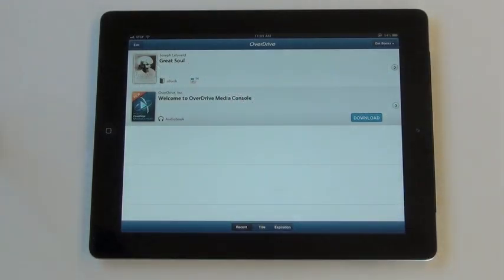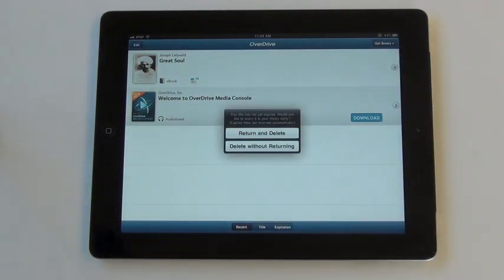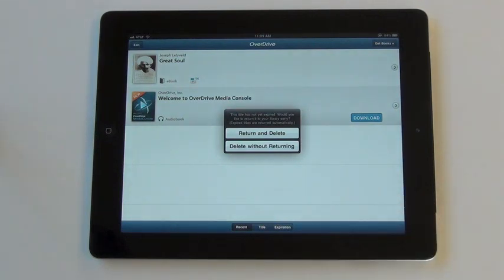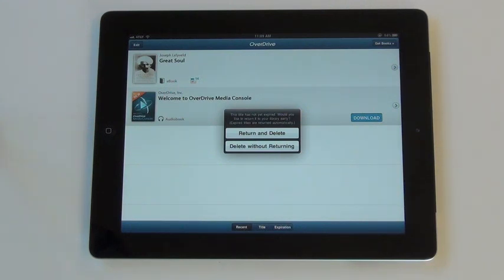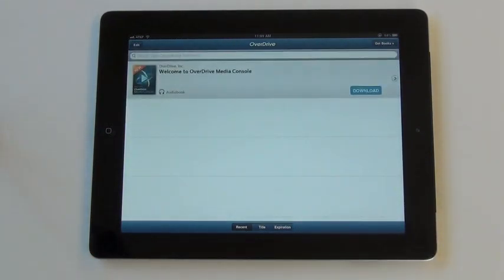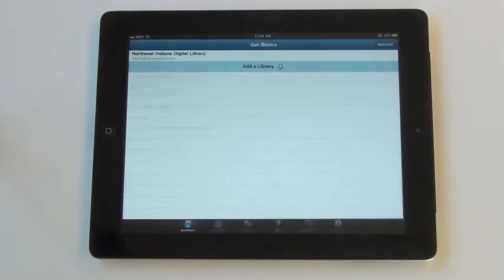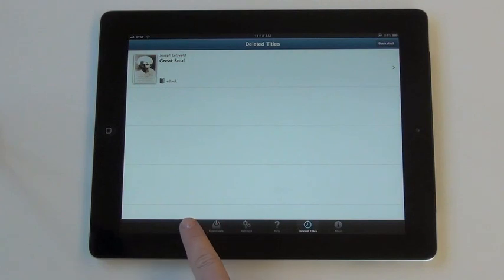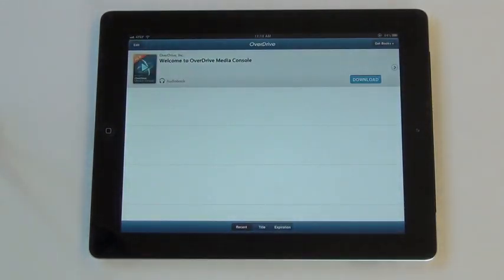Returning and Deleting an eBook Using the Overdrive Media Console (iPad)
This video demonstrates how to return an eBook that you have checked out from your local library using the Overdrive Media Console app for iPad. The video also includes instructions for removing the eBook from your device.

This project was created and produced by Eckhart Public Library in Auburn, Indiana. This project was made possible by a grant from the U.S. Institute of Museum and Library Services, administered by the Indiana State Library.